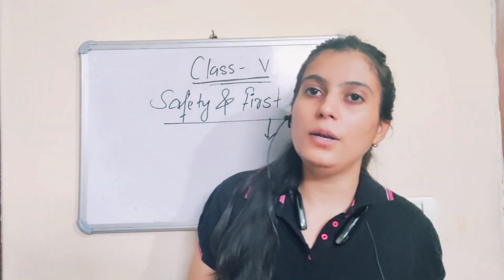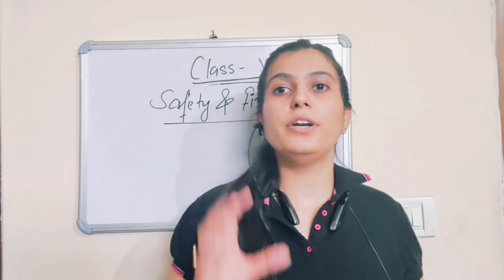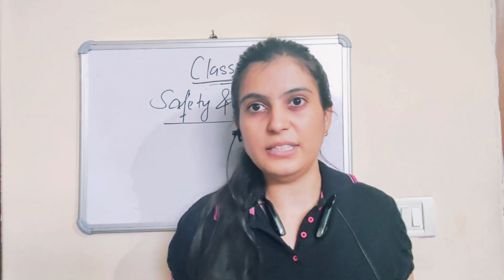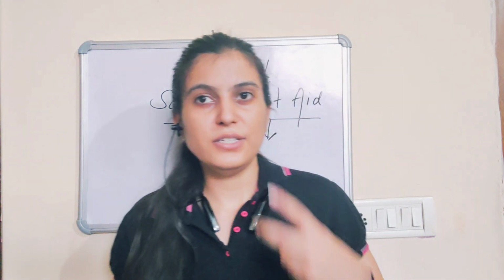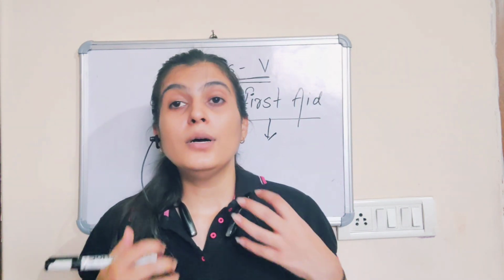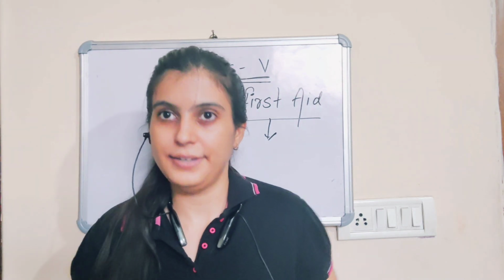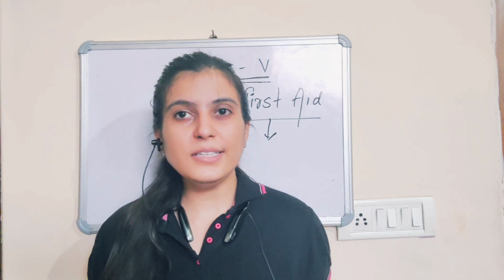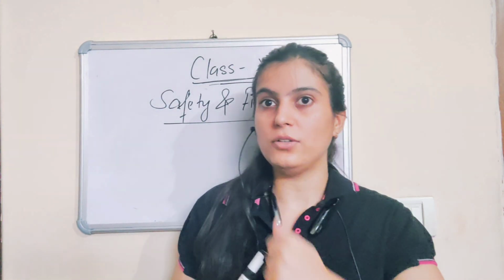Class -5, chapter-3, Topic- First Aid for wounds